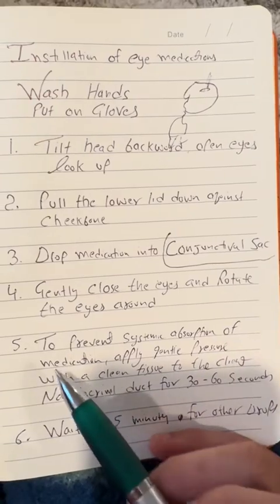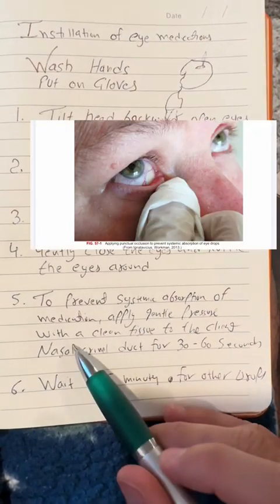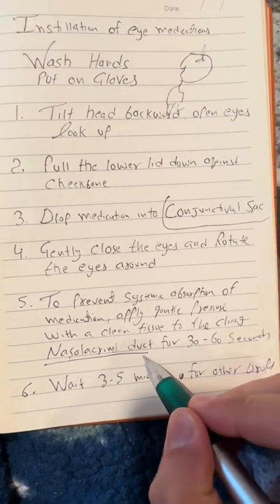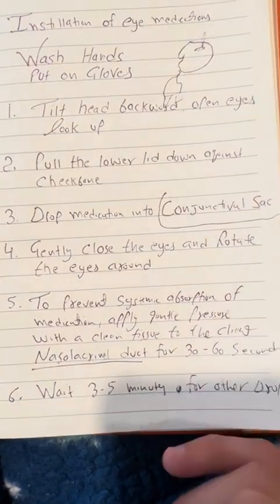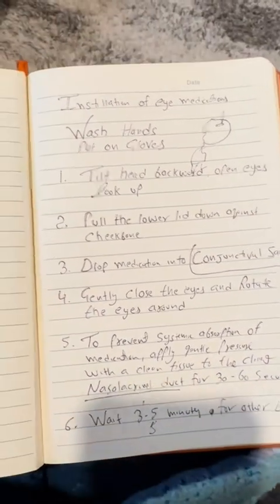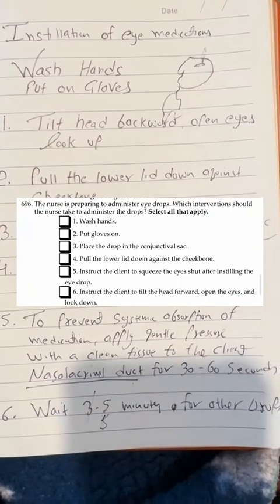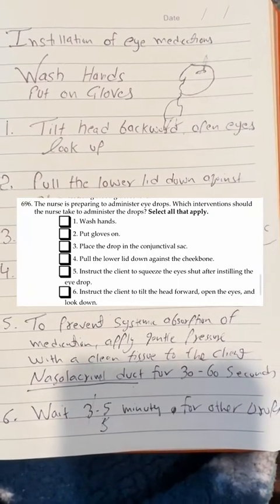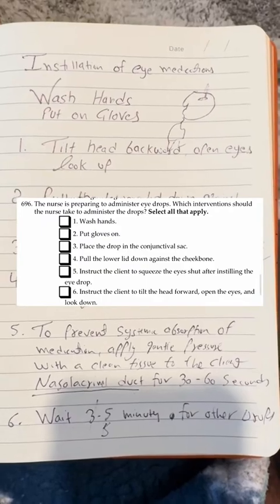Eye drops for nclex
How to give eye drops nclex